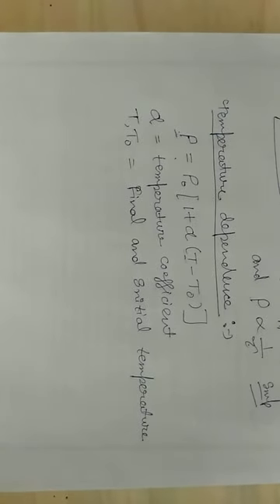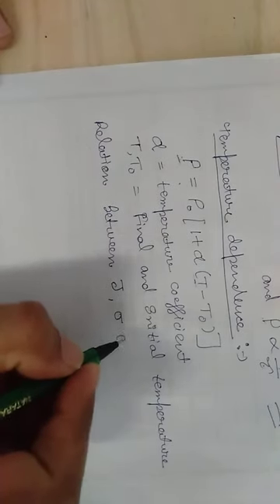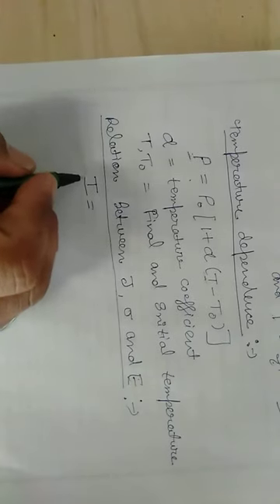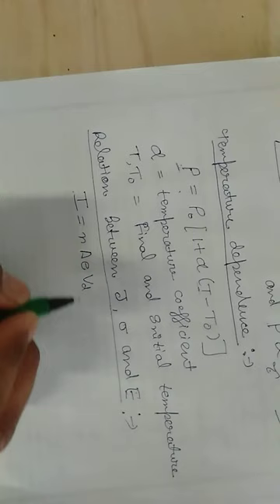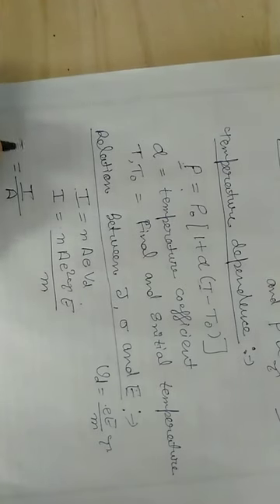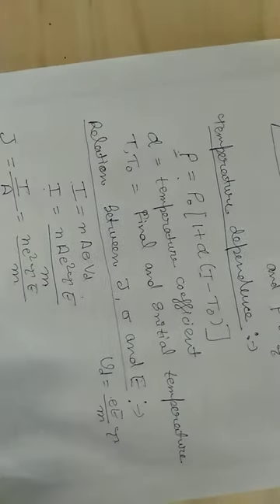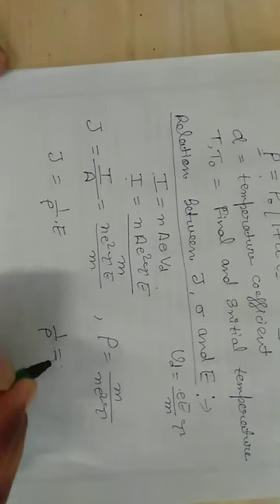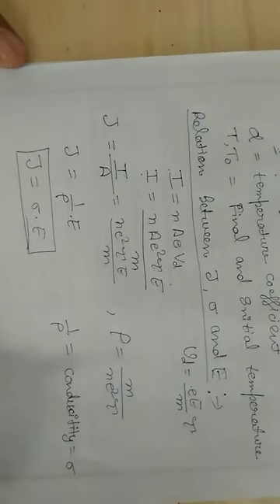class 12 Physics relationship between resistivity and temperature